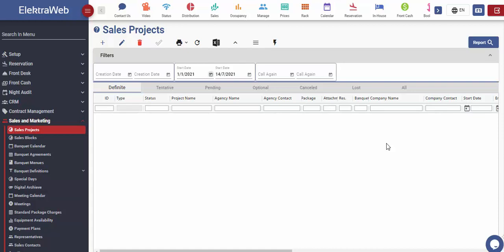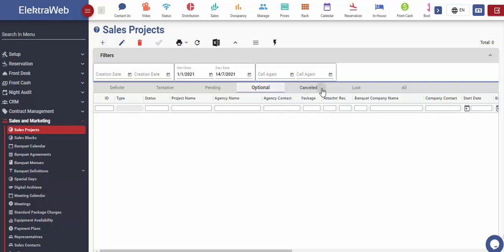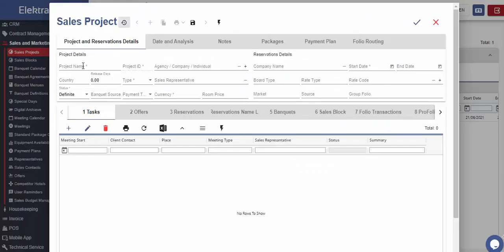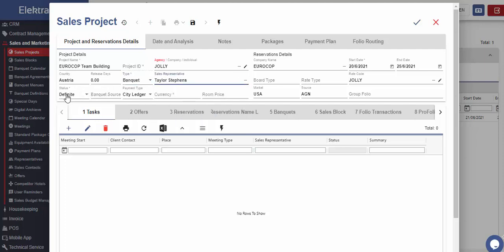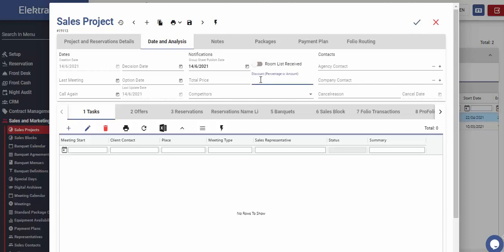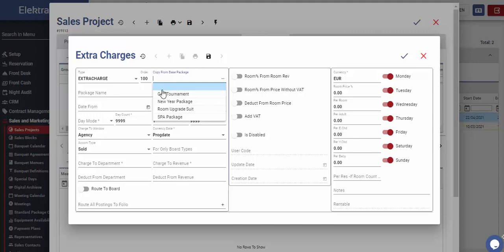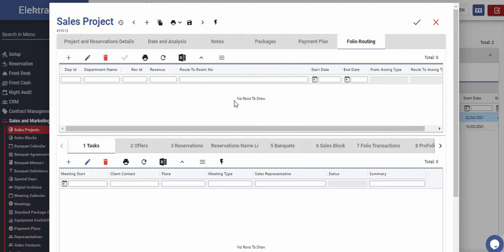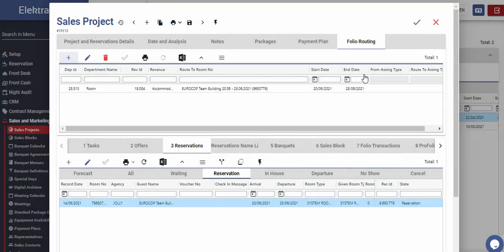How to define Sales Project?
Learn how to define a new sales project record under Sales and Marketing Module in the Elektrweb. Moreover, learn how to use the Sales Project list, to filter different banquet and other events-related records as well as to understand different sales project statuses. In this video we will also create one sales projects emphasizing all the important fields that need to be filled out.

Video content
00:00 - Intro
00:05 - Filtering of the Sales Project records
00:28 - Sales projects: Tabs explanation
01:19 - Printing options
01:27 - Adding new sales project
03:56 - Date and Analysis tab
05:04 - Notes tab of the sales project card
05:15 - Defining packages for the sales project
05:53 - Payment plan for the related project
06:30 - Folio Routing tab
06:57 - Creating Virtual Folio for the sales project and group
07:27 - Setting Folio Routing